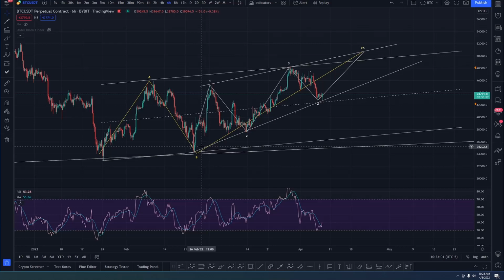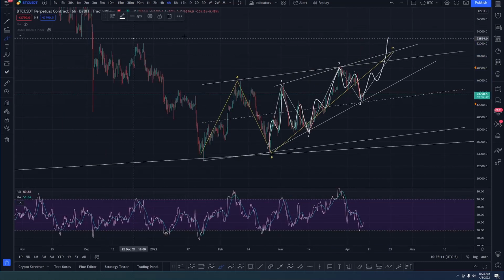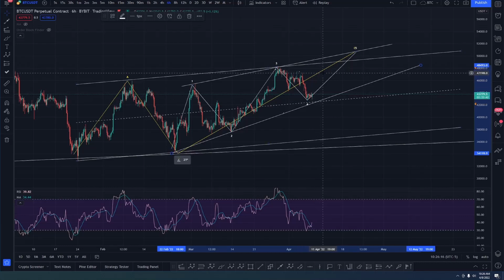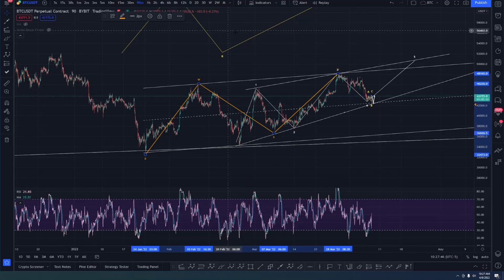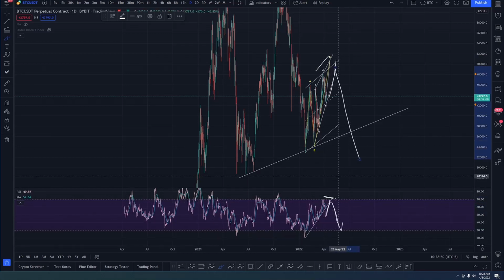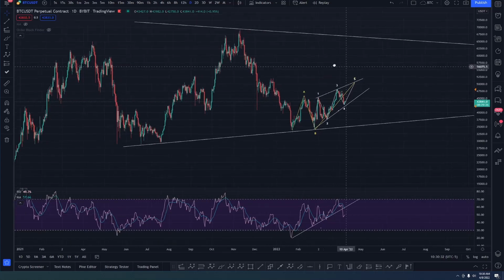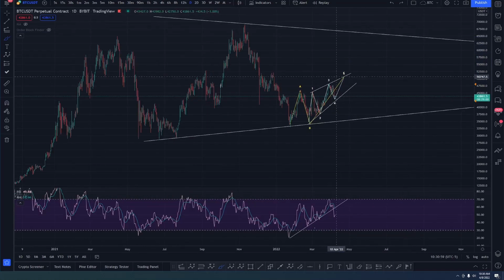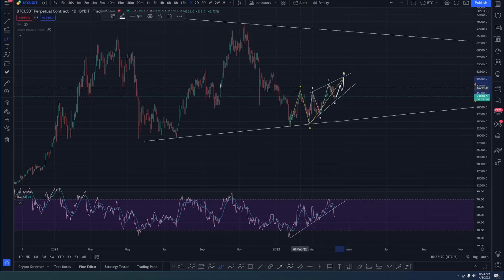BITCOIN to 51K is likely based on this Elliott Wave Count